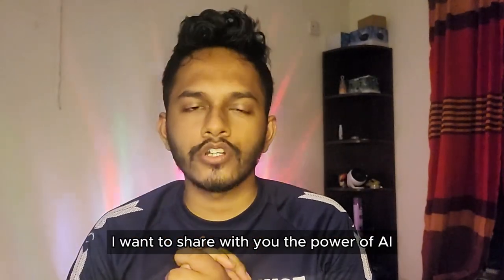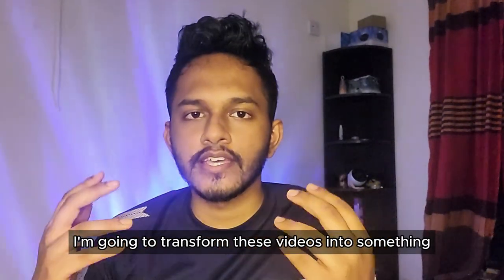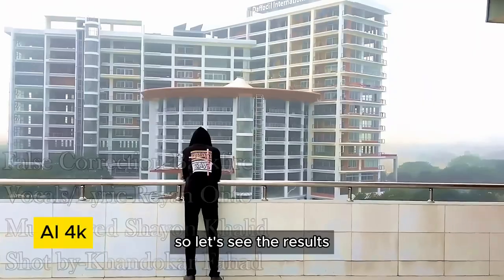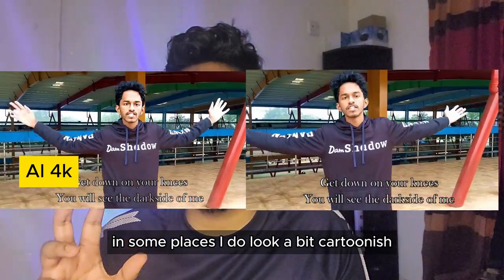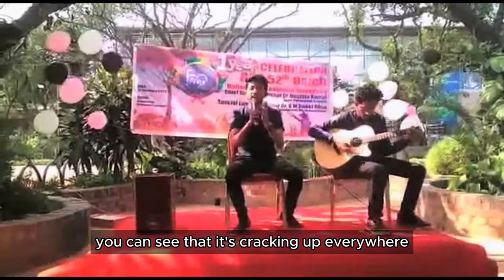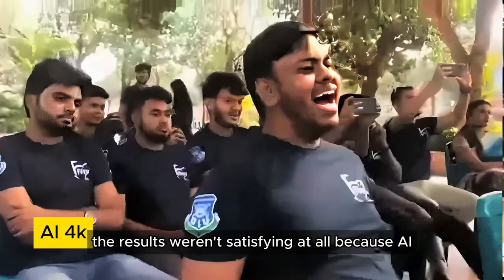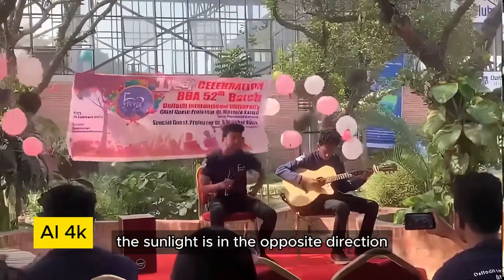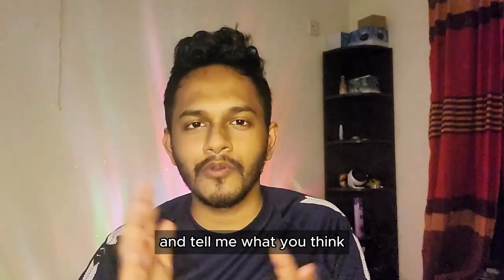Does Video Enhancers Really work?